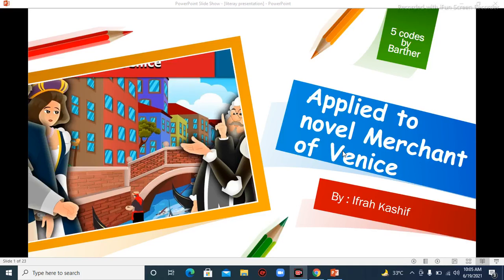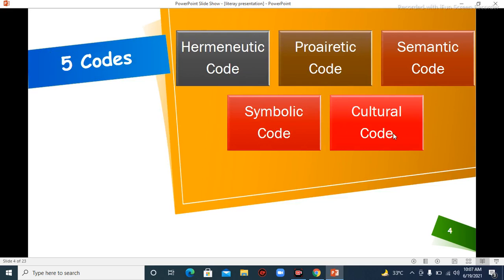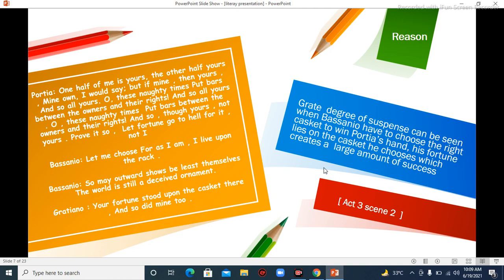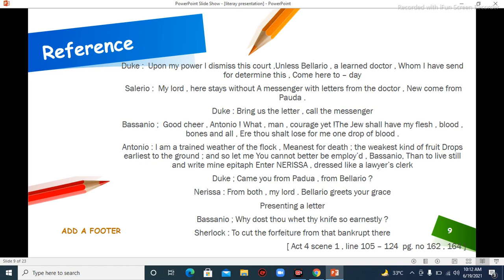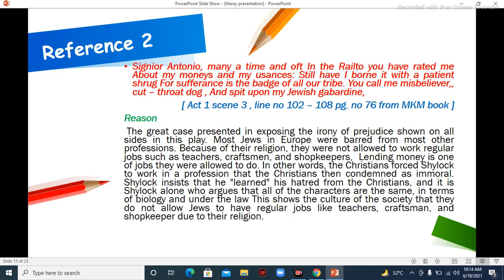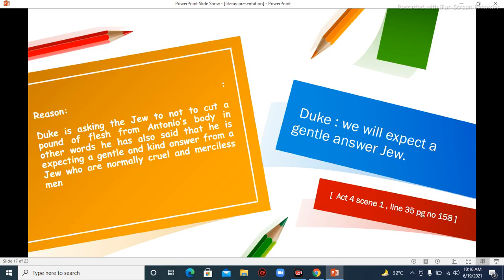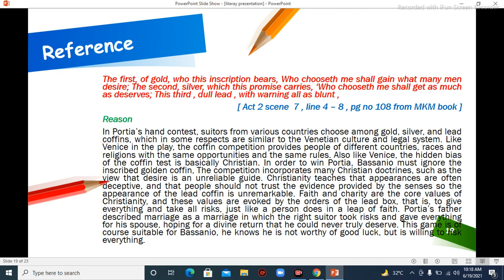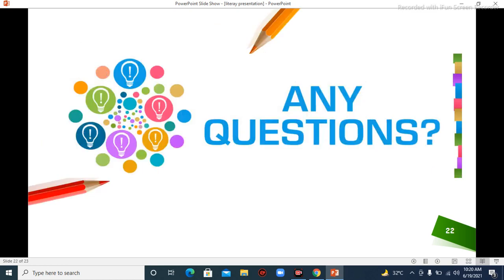application of barther's 5 codes